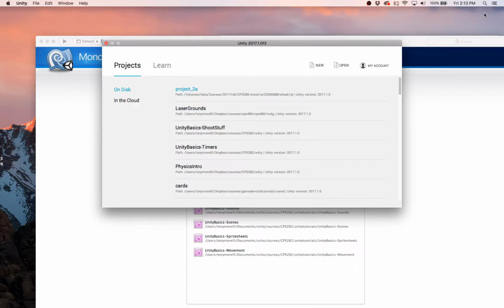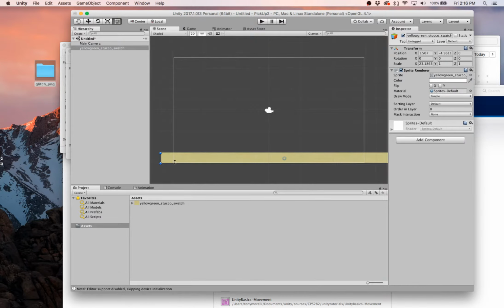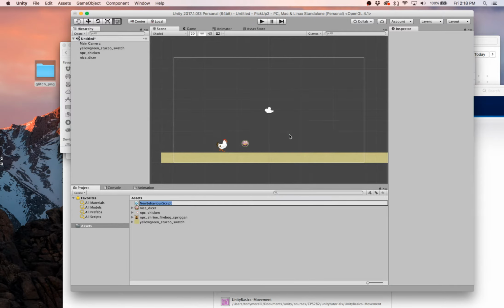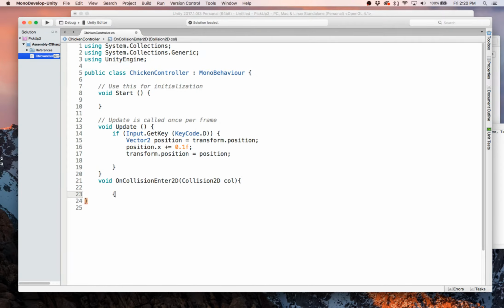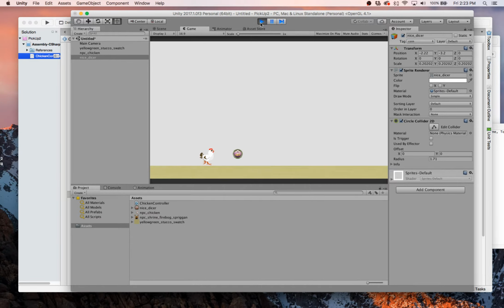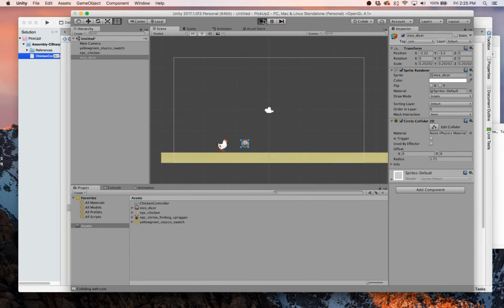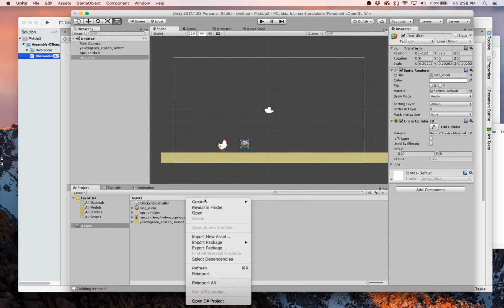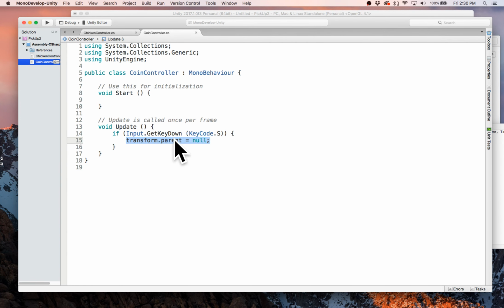UnityBasics PickUpItem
Learn how to pick up an item in a 2D Unity Game